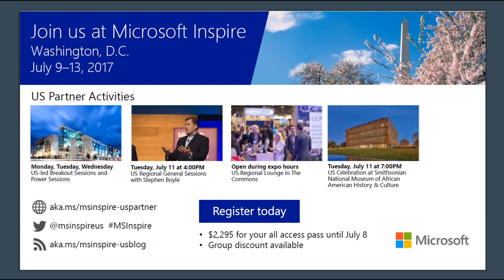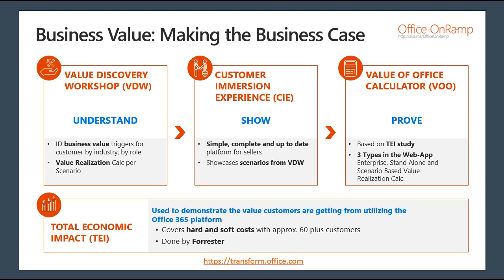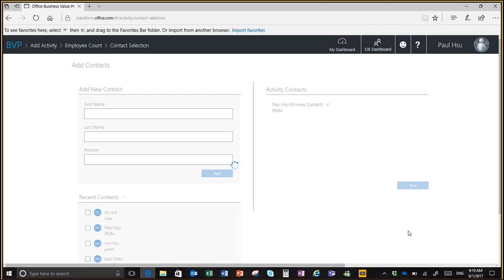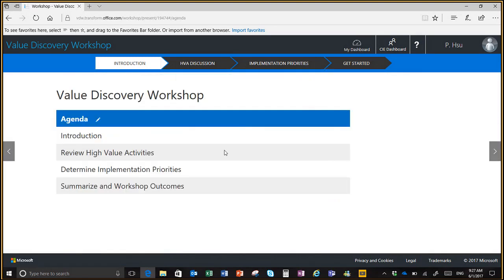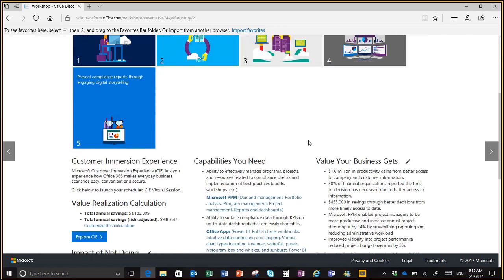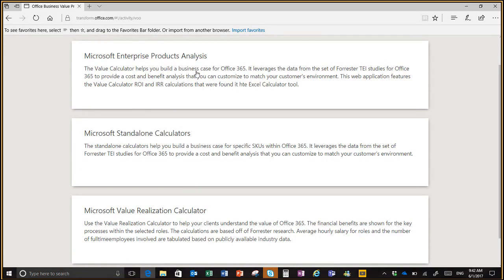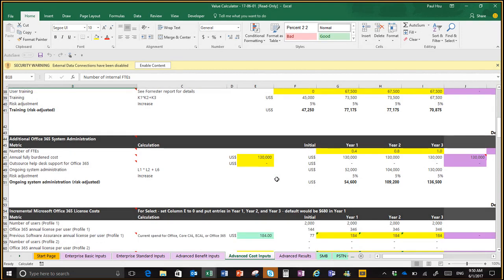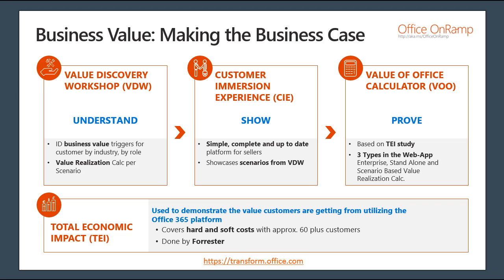June 2017 - Office 365 Partner call: Business Value Programs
Your steps to transformative success - Value Discovery Workshop, Customer Immersion Experience, Value of Office tool

Come learn what Business Value Program is, how it can help close more deals, and hear best practices on leveraging the tools.